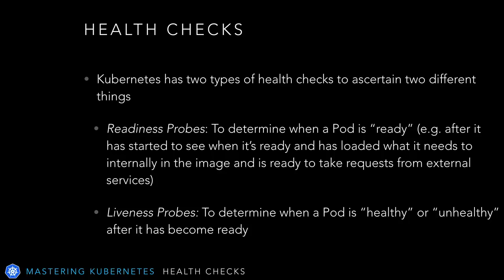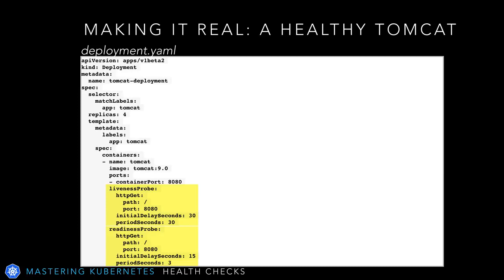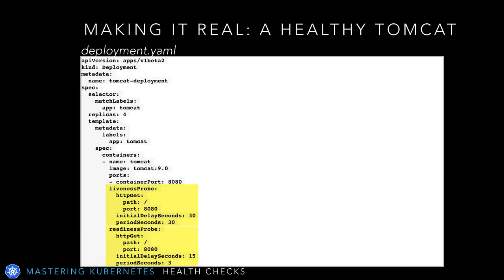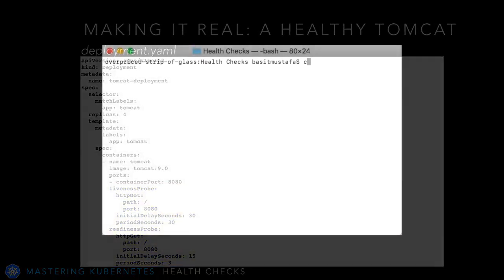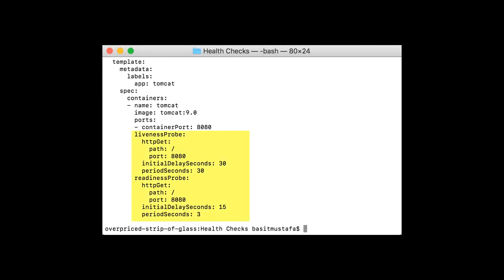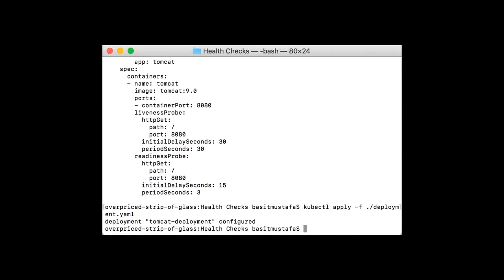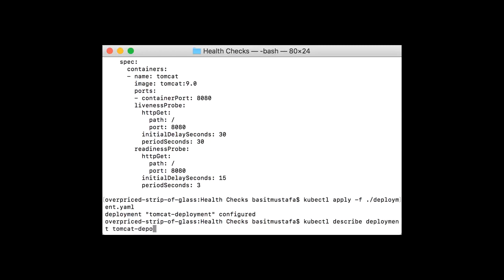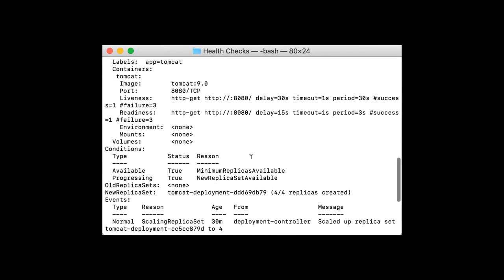Kubernetes Tutorial 11 | Health Checking